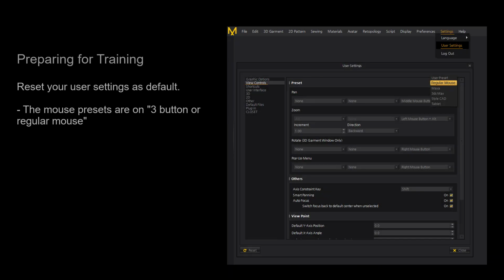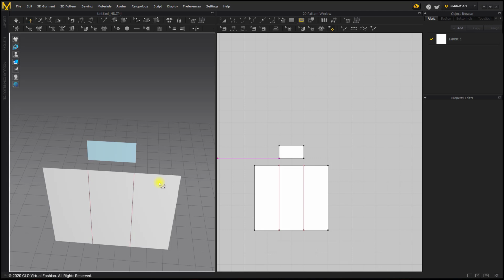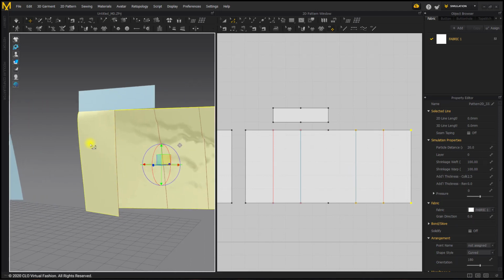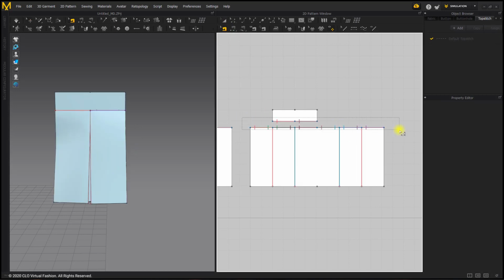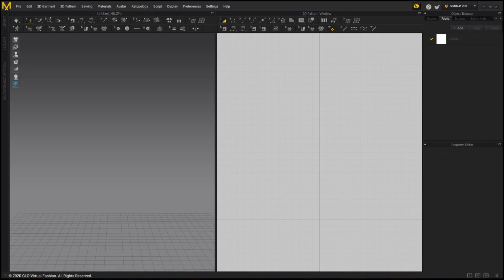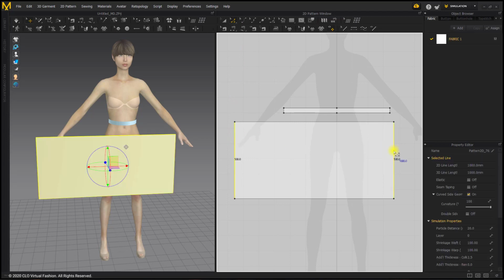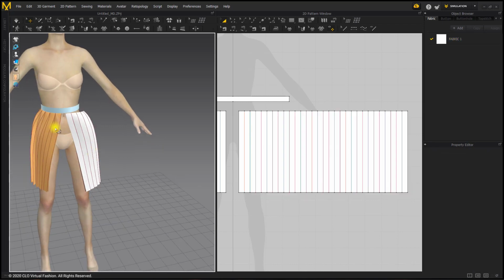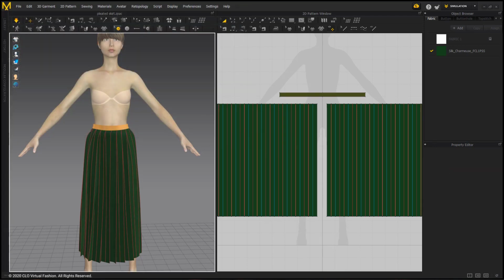Marvelous Designer Basic Garments: Pleats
Marvelous Designer 9.5: In this lesson learn how to create different types of pleats in Marvelous Designer and create a Knife pleat skirt from scratch.

**Please note that the segment points are saved from the pattern pieces - if you follow along pleats will work, but if you use internal line tool select all internal lines, right-click,  "extend and trim and add point"

Pleats work based on segement points on the exterior pattern's segment line, not internal lines***

* CPU: 4-core Intel Core i5 or 6-core Intel Core i7
* RAM : 16GB
* Display: 2560x1440 @60Hz

More tutorials on our help center!